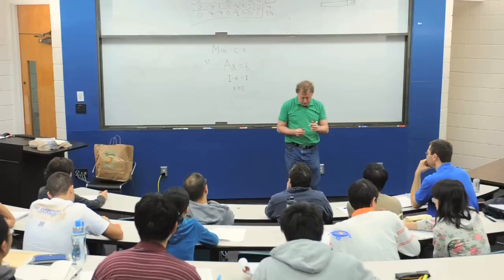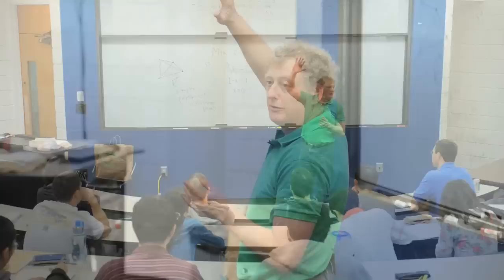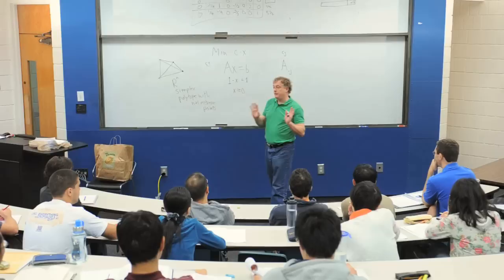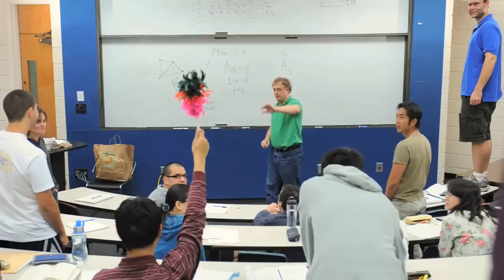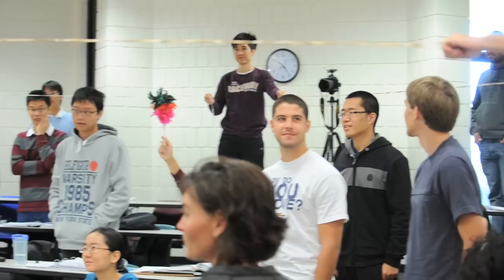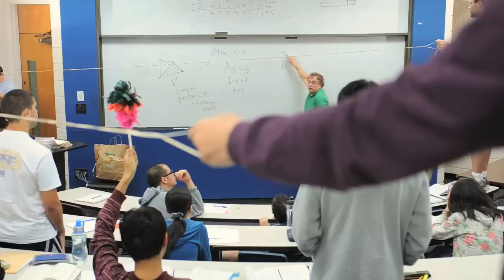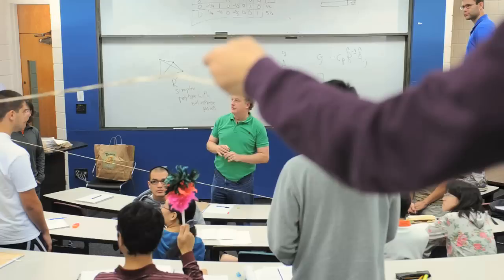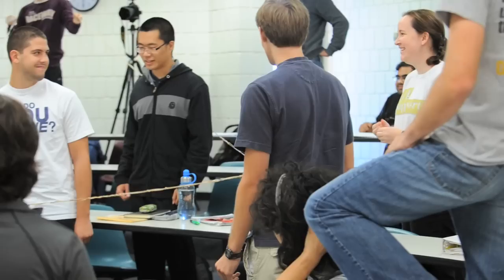Tovey explains the column geometry of the simplex method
In this video, Craig Tovey, professor in the Georgia Tech Stewart School of Industrial and Systems Engineering, explains the column geometry of the simplex method.  What does a simplex have to do with the simplex method? Why is a pivot called a pivot?  Why did George Dantzig wait a year before trying to use his own algorithm, and why did he finally stop waiting? Learn the answers by watching this video.